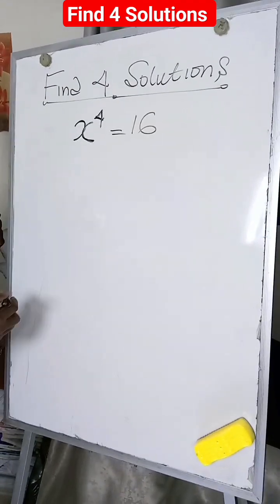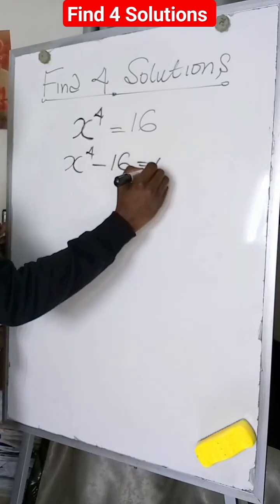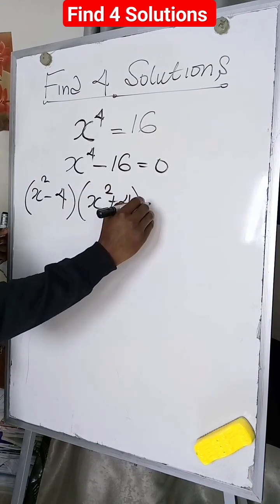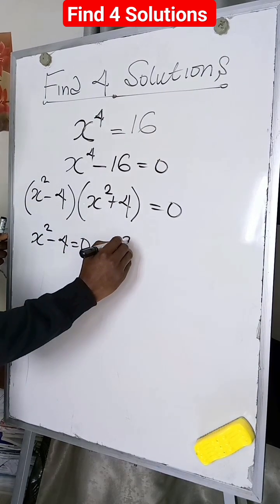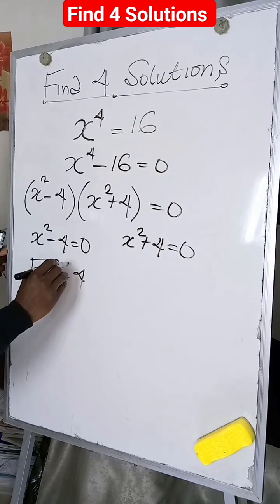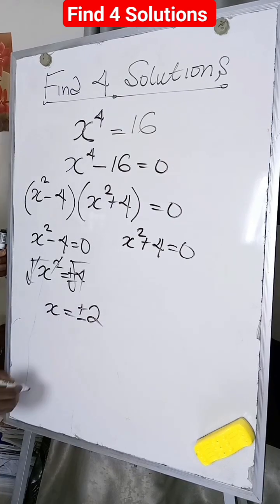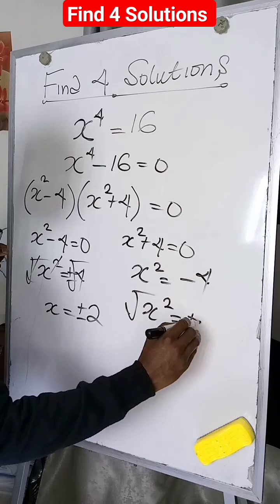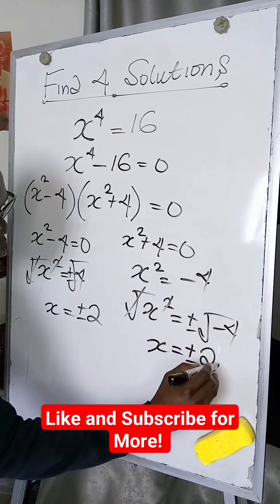Find 4 Solutions for x.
Find 4 Solutions for x.  ✍ @freemathsvideos

In this video, we'll learn how to find 4 solutions for the variable x in a linear equation!  We'll break down the steps to solve for x using easy-to-follow examples. This video is perfect for anyone looking for help with algebra, pre-algebra, or common core math. Whether you're stuck on homework or want to brush up on your math skills, this video will give you the tools you need to succeed!